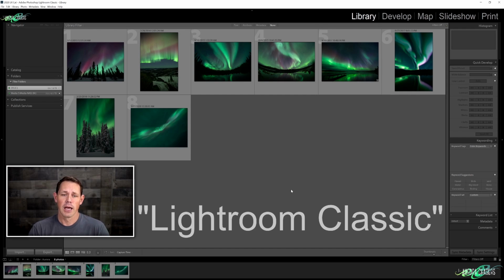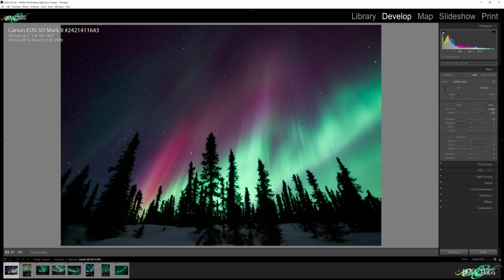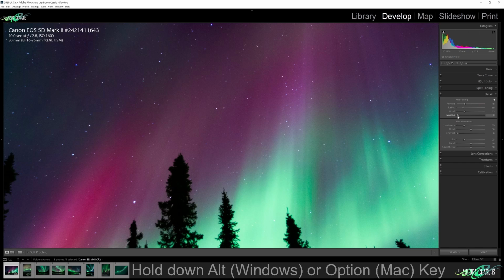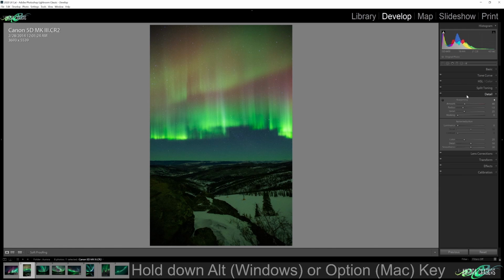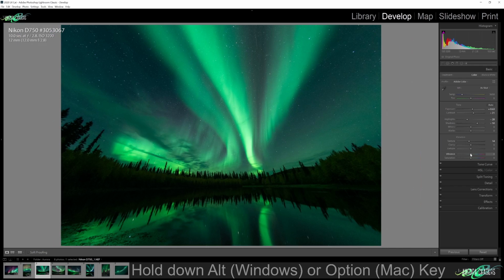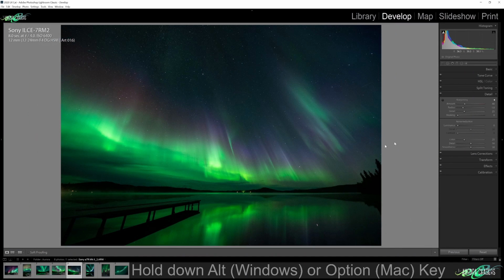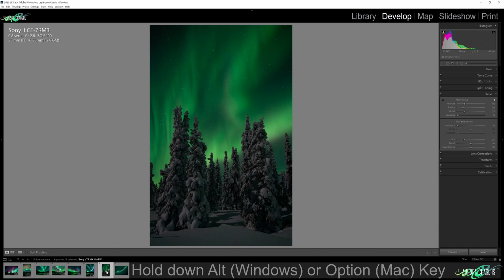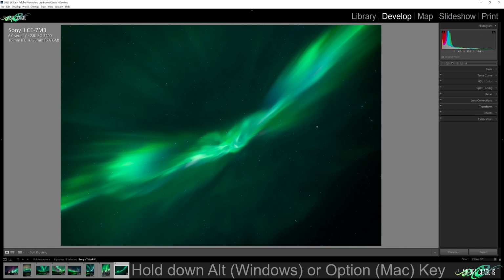How to Edit Northern Lights Photos in Adobe Lightroom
In this video from our live stream workshop series, we cover the basics of how to edit Northern Lights photos with Adobe Lightroom.

We walk you step-by-step through our editing process and talk about best practices to get a nice polished Northern Lights image without taking things too far.